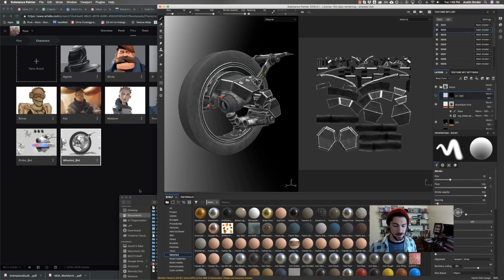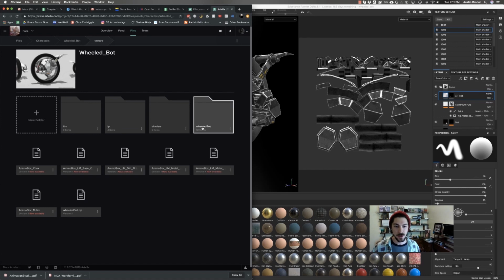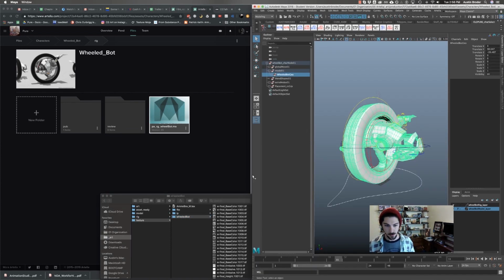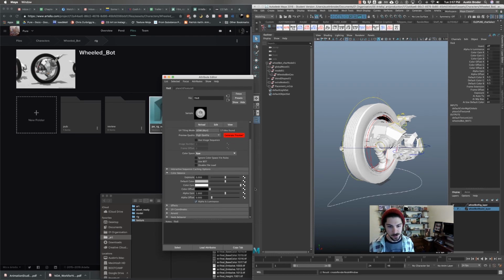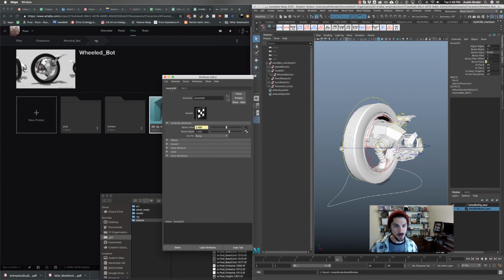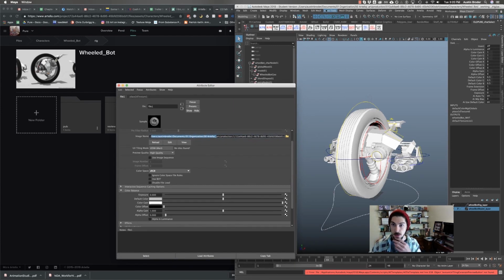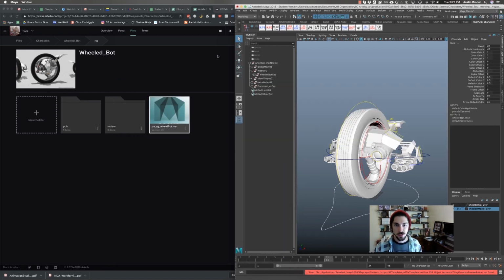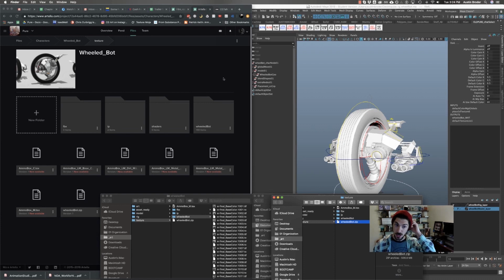Submitting Textured Assets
0:25 - Exporting Textures
1:03 - Creating Artella Folder
2:39 - Creating Arnold Material
4:43 - Normal Map
5:29 - Render Test
5:55 - Fixing File Paths
7:51 - Uploading and Submitting